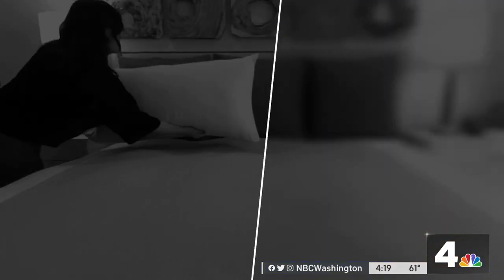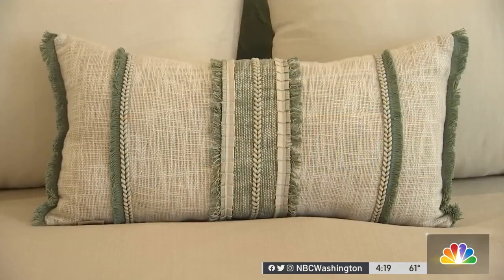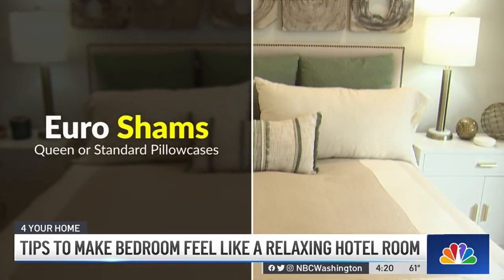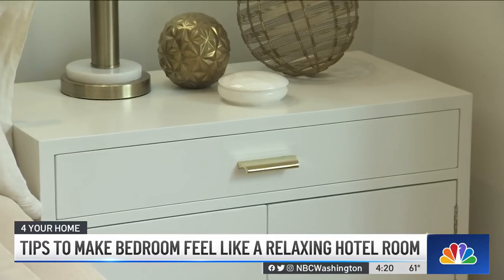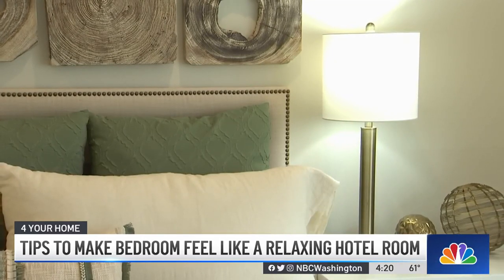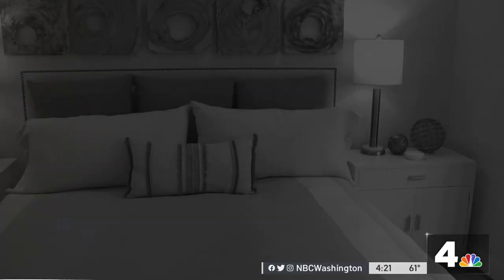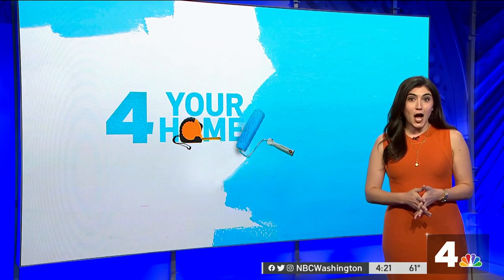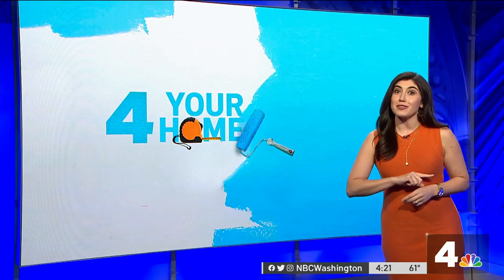Tips to Make Your Bedroom Feel Like a Relaxing Hotel Room | NBC4 Washington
News4’s Erika Gonzalez talks to a top designer about ways to make your bedroom feel luxurious and relaxing.